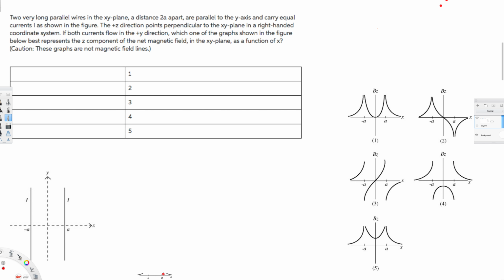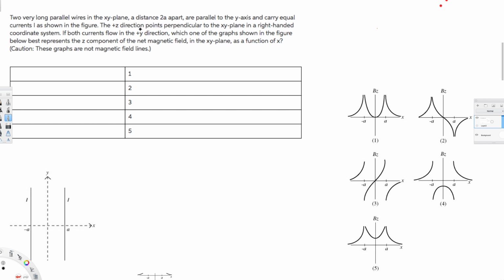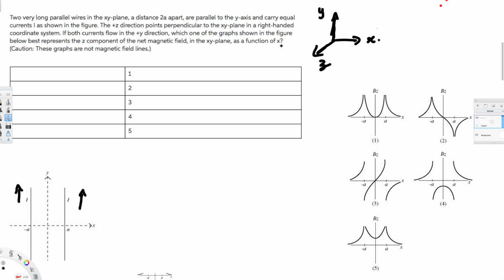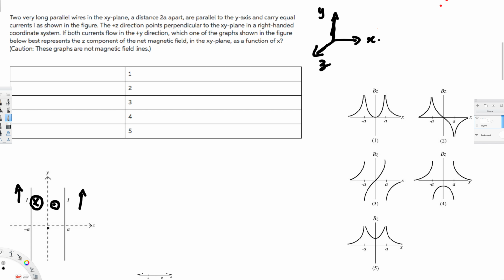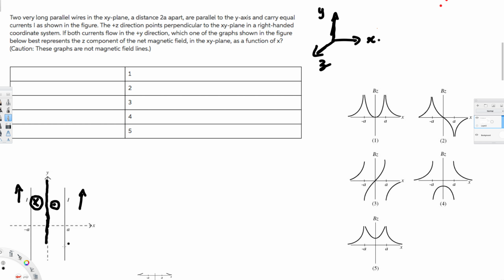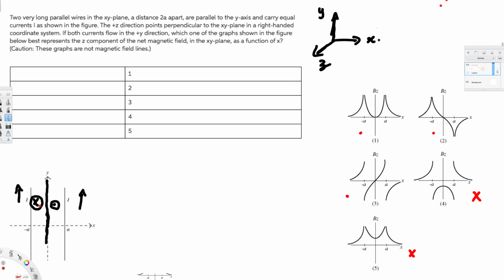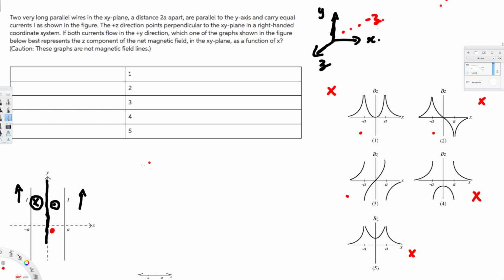Physics - Electromagnetic Induction #4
Two very long parallel wires in the xy-plane, a distance 2a apart, are parallel to the y-axis and carry equal currents I as shown in the figure. The +z direction points perpendicular to the xy-plane in a right-handed coordinate system. If both currents flow in the +y direction, which one of the graphs shown in the figure below best represents the z component of the net magnetic field, in the xy-plane, as a function of x? (Caution: These graphs are not magnetic field lines.)